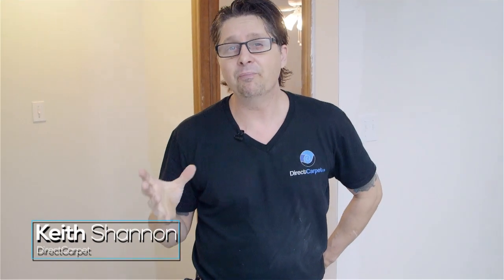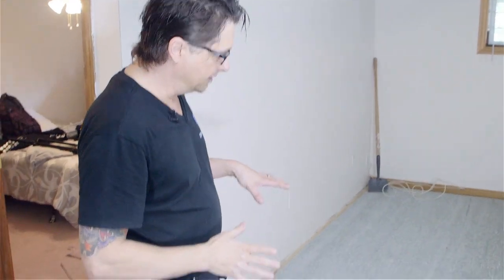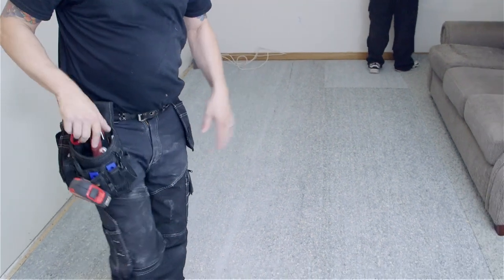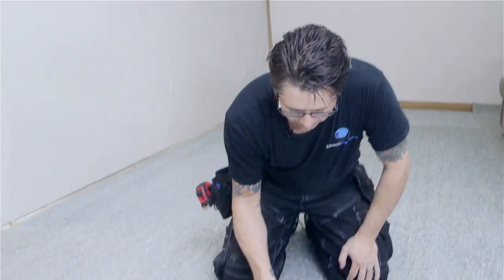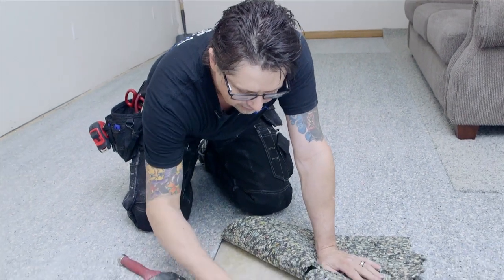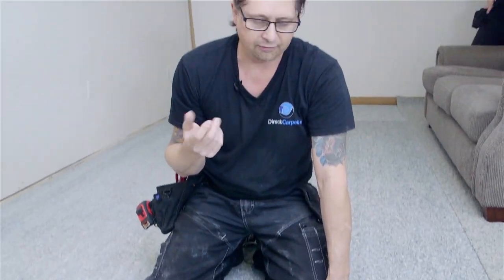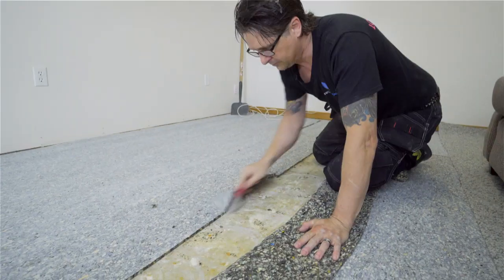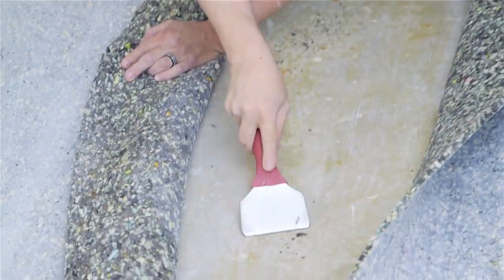Watch this Before you Install Carpet in a Basement/Directcarpet.ca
Master Installer Keith Shannon From Directcarpet.ca,talks about what not to do when installing carpet in a basement. Old way to install underpad on concrete was to glue it,now we tuck tape.